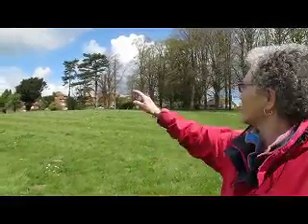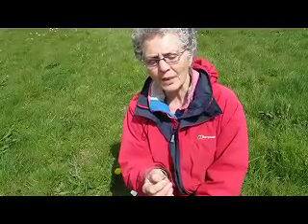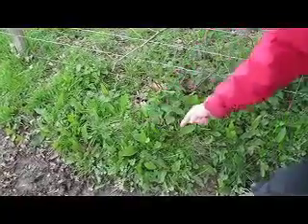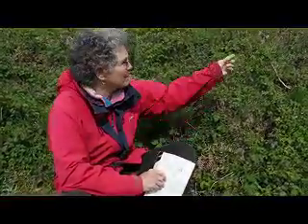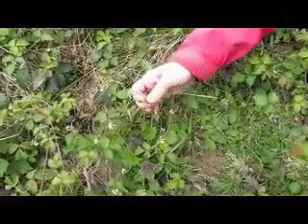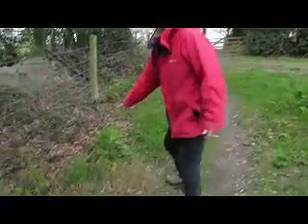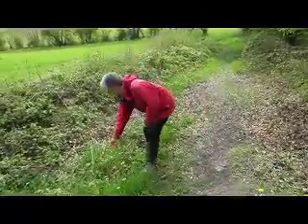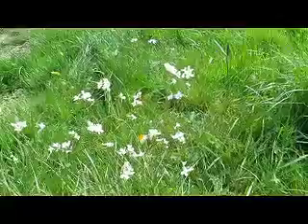Spring Herb Walk at Old Heathfield, East Sussex.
Linda Bostock, Medical Herbalists, describes wild herbs and their uses on a beautiful Spring walk through the Sussex countryside.